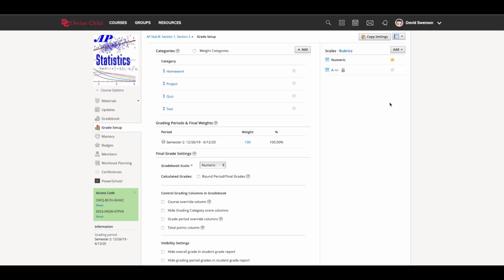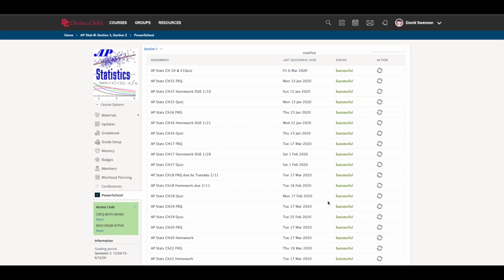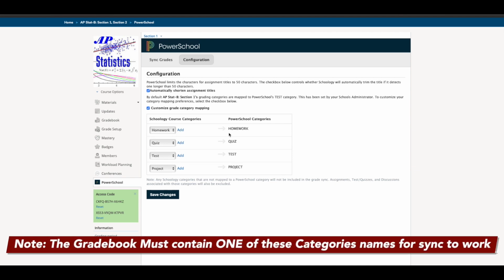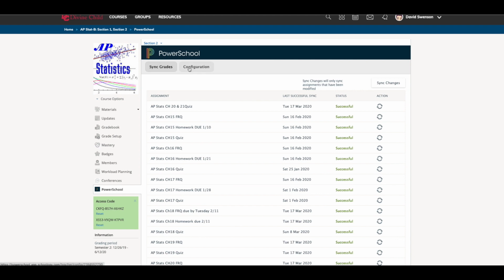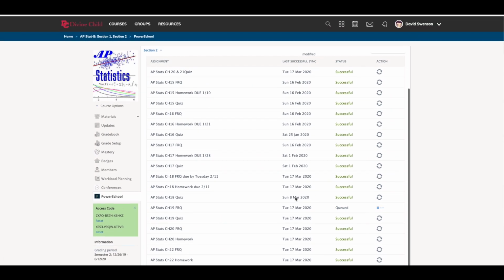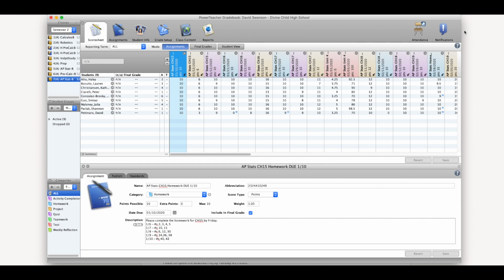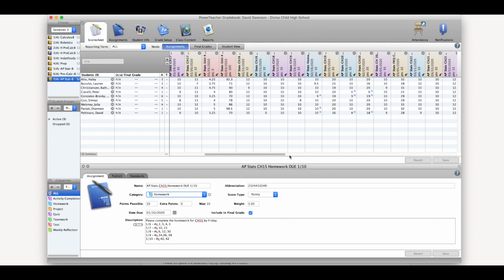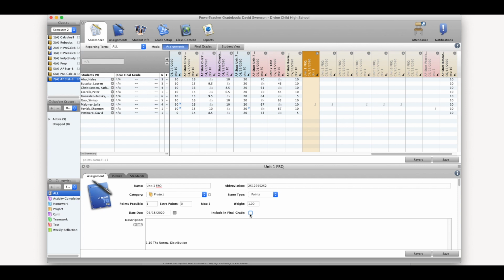Schoology - Syncing Schoology and Powerschool Gradebooks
Schoology - Syncing the Schoology gradebook and Powerschool gradebook for an efficient class design.